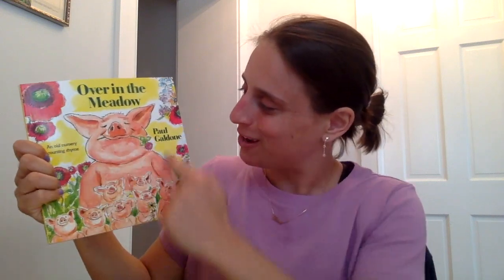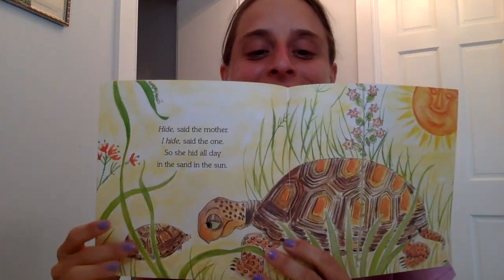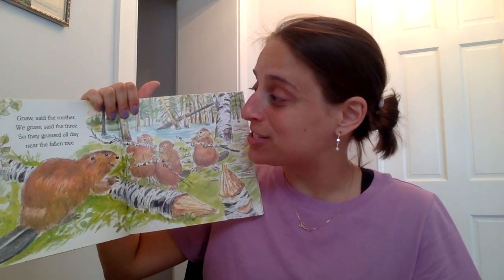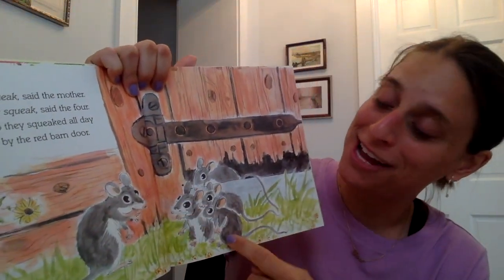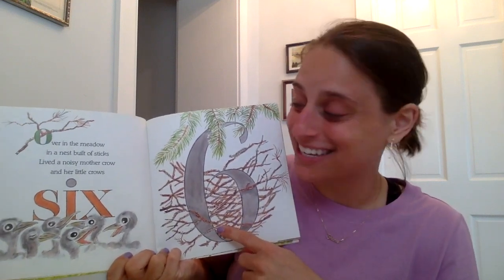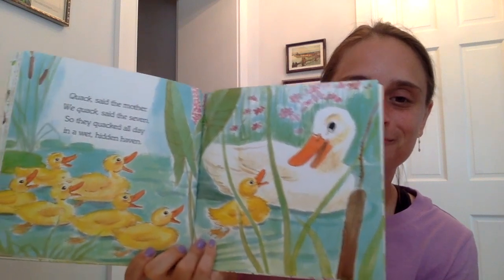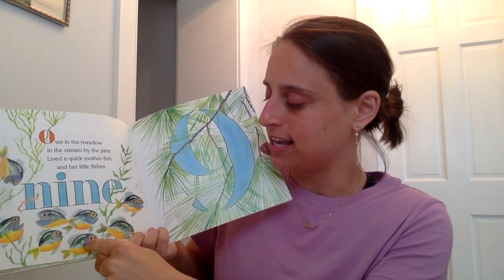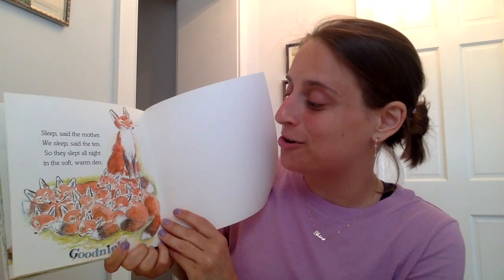Read Aloud of Over in the Meadow by Paul Galdone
Put on your math hats! Secure them tightly! Today we are combining Read Aloud with Math! Ms. Rachael reads Paul Galdone's Over in the Meadow, an old nursery counting rhyme book. We'll practice our counting and rhyming and look at beautiful illustrations of the animals in the meadow.